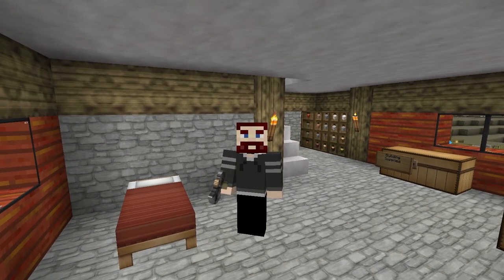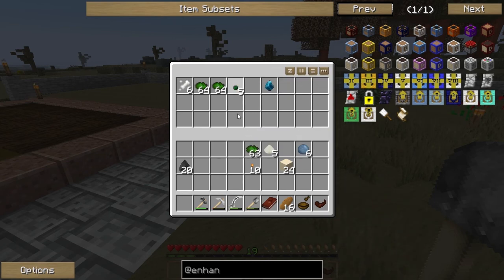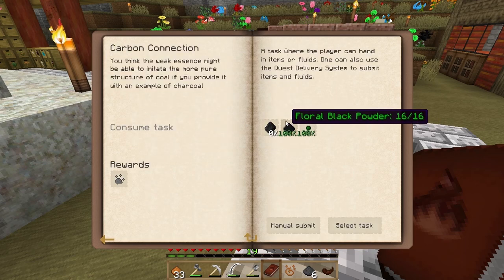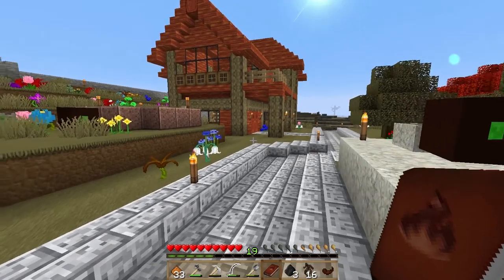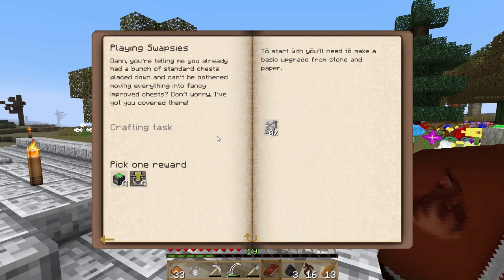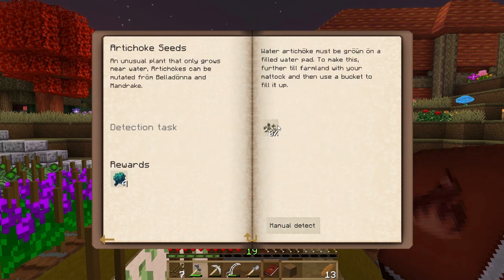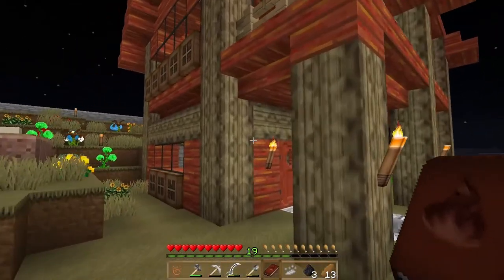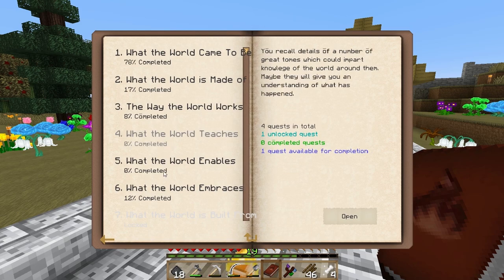Regrowth Lets Play: Ep 10 First Metal Seeds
Regrowth Lets Play: Ep 10 First Metal Seeds. Making some headway creating the seeds for later metal production and starting our mutation setup for discovering new vegetables and other flora